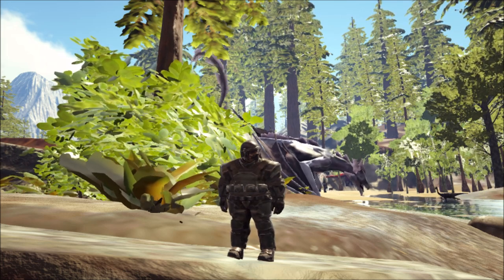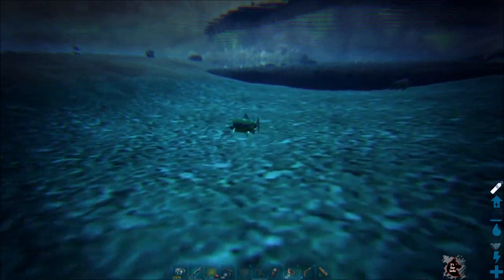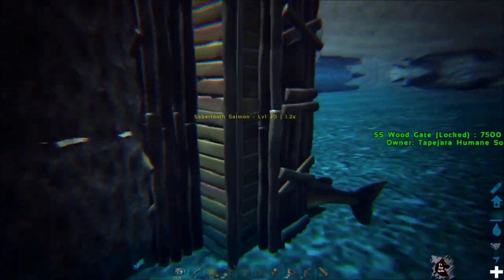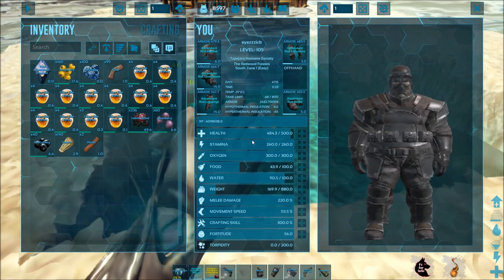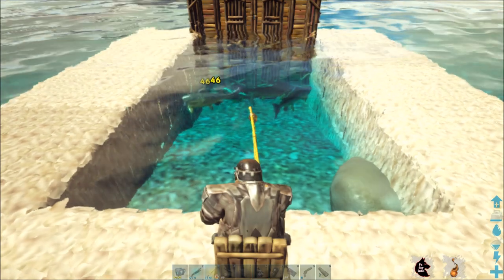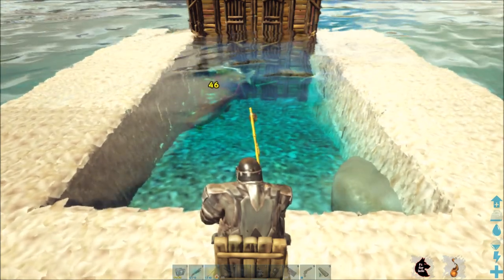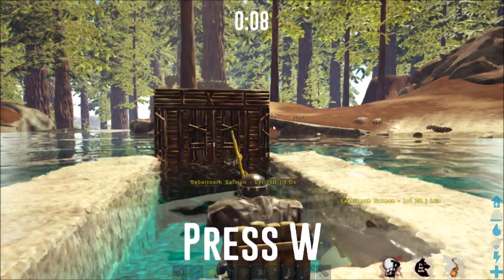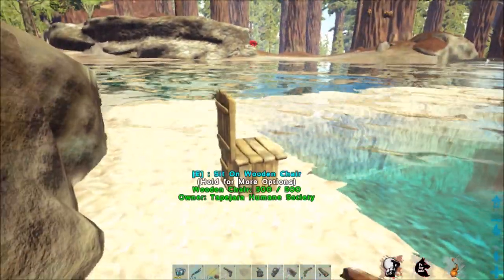Ark: How fishing works. What it's all about!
Fish for blueprints to make you stronger. Easy way to farm for early BPs though a little boring.